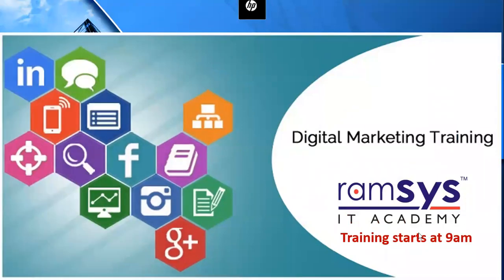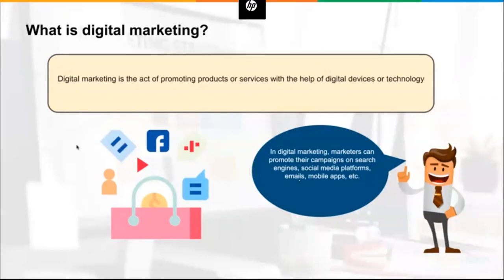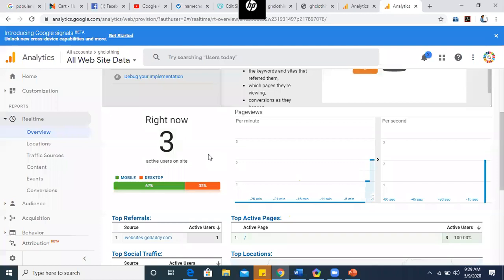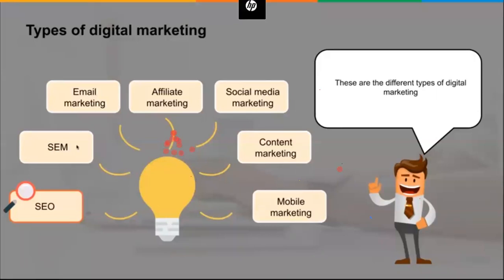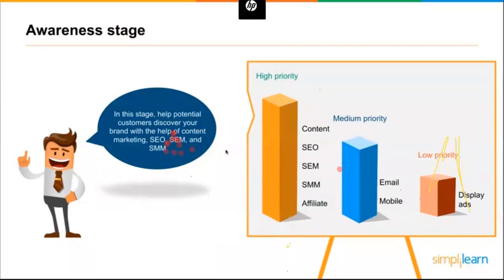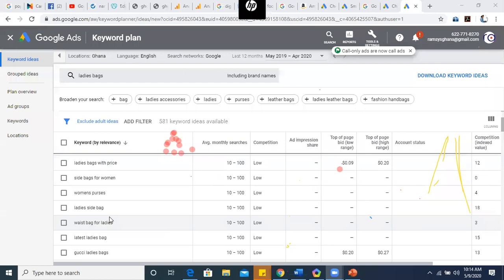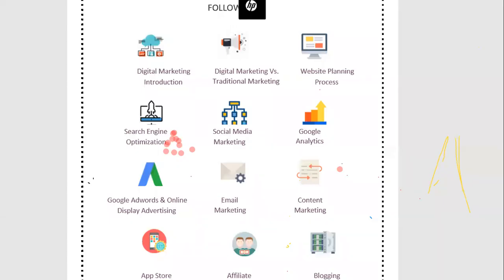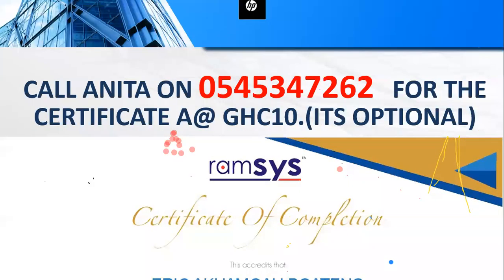FREE DIGITAL MARKETING TRAINING_RAMSYS IT ACADEMY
Ramsys Training Academy organized a FREE DIGITAL MARKETING TRAINING.
Participants will be able to learn Digital Marketing basics and clarify some concepts on this subject. Some part of this course also aims at practical digital marketing and personal branding that shall help people get some practical experience.
Description
Have you learnt Digital Marketing? You haven’t? Well, not to worry! Here is an opportunity for you to start everything from the scratch. These Lessons will Empower and embrace people with the desire to have practical knowledge in digital marketing concepts.

Requirements
• Person taking up this course can be from any background. There is no restriction
• Suitable for all types of businesses (digital product, physical product, service, B2B, B2C).

Description
With over 2 hours of training, quizzes and practical steps you can follow - this is one of the most comprehensive digital marketing courses available. We'll cover SEO, SEM, Google Analytics, YouTube Marketing, Facebook Marketing, Google Adwords, and more!
The course is hugely interactive with projects, checklists & actionable lectures built into every section.
Learn step by step how to market a business online from scratch across all the major marketing channels.
Who this course is for:
• Pre-launch business owners who don't know where to get started
• Website owners who are struggling to get traffic and sales
• Anyone looking to start a pick up highly paid freelancing skills
• Students
• Those desiring to start a career in digital marketing
Trainer:
Mr. Emmanuel Arthur, CEO - Ramsys Training Academy